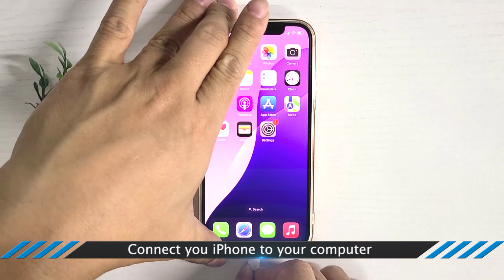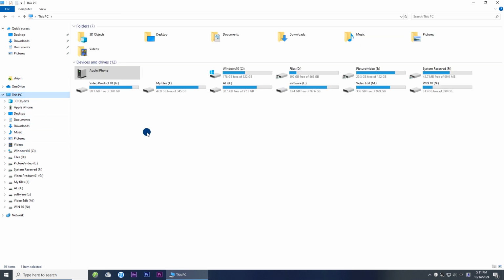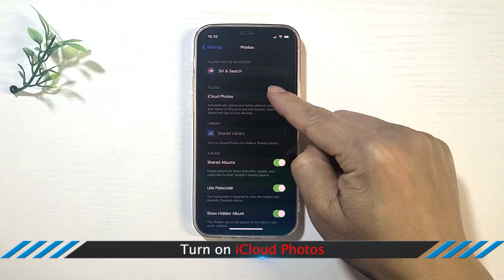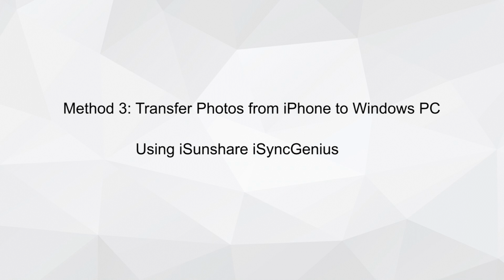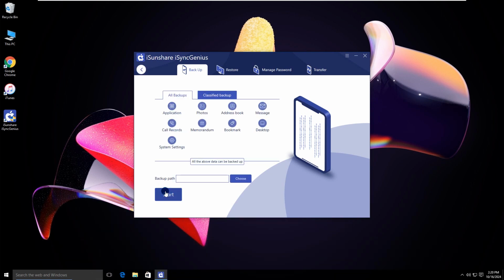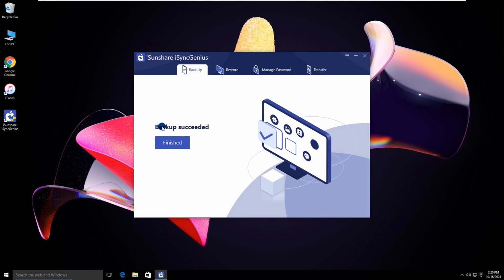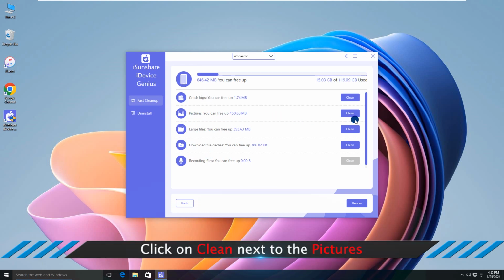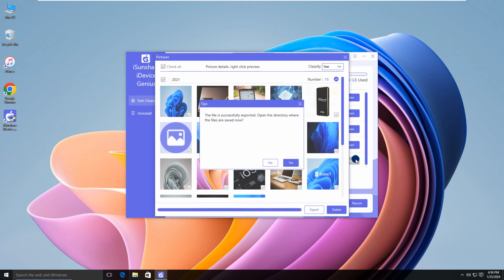How to Transfer Photos from iPhone to Windows PC [Free and Paid]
Need to transfer your iPhone photos to your Windows computer? In this video, I’ll guide you through simple, step-by-step methods to move your photos easily. Whether you’re looking for free options using tools like File Explorer or iCloud, or considering paid apps for added convenience and features, I’ve got you covered!

Timestamps:
00:00 Intro.
00:11 Method 1-- Transfer Photos from iPhone to Laptop with a USB Cable
01:19 Method 2-- Download Photos from iPhone iCloud Photos to Laptop
02:24 Method 3-- Transfer Photos from iPhone to Laptop with iSyncGenius
03:57 Method 4-- Back up iPhone photos to PC with iDevice Genius